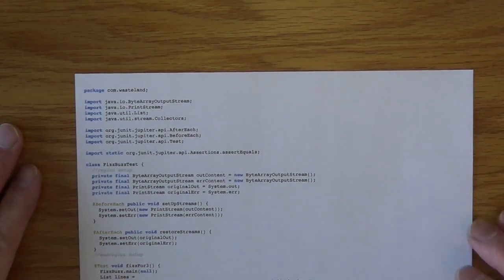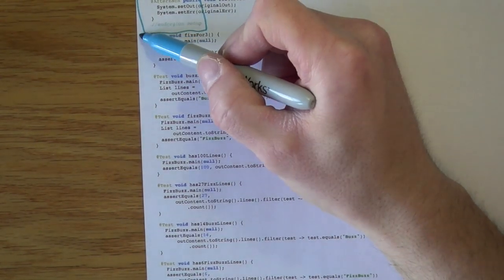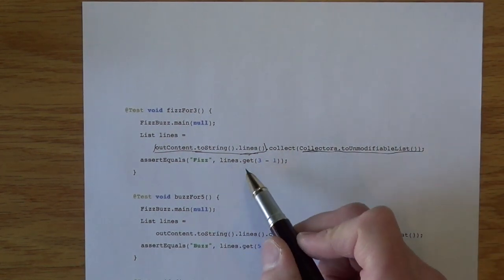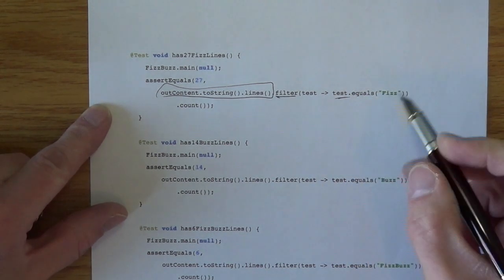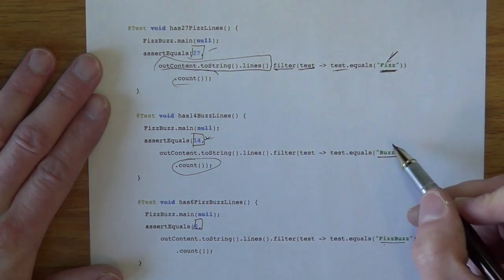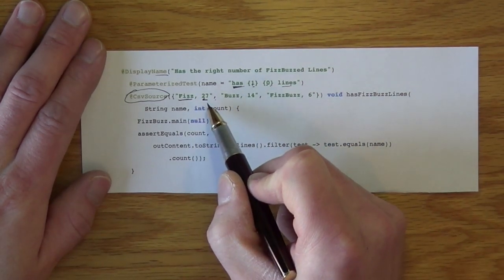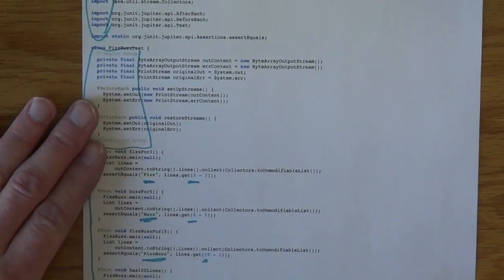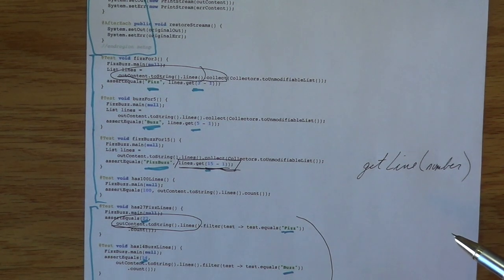Grappling With The Code: FizzBuzzTest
Grappling with the code, digging into the Unit test for FizzBuzz